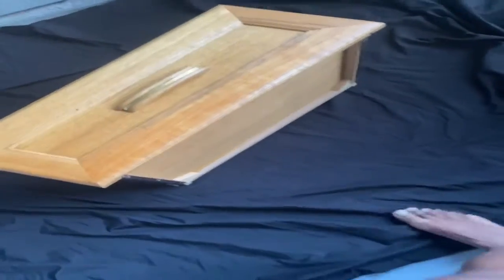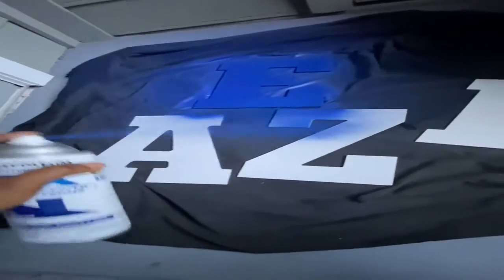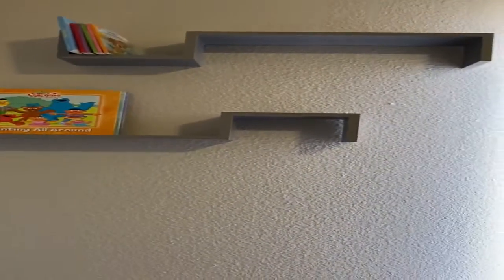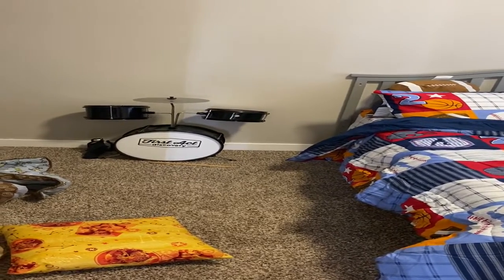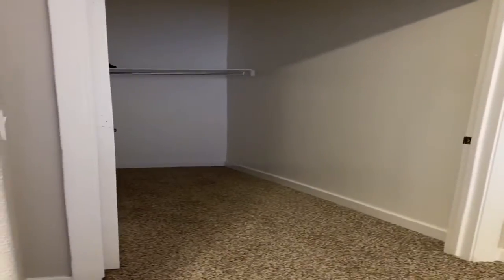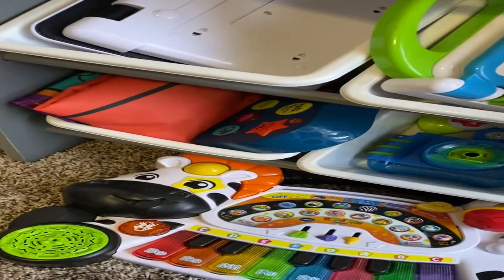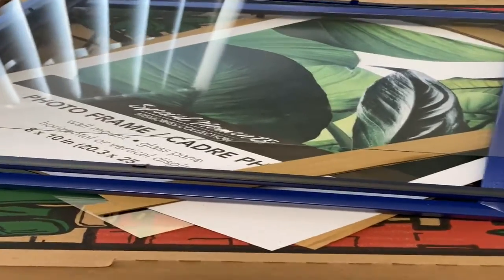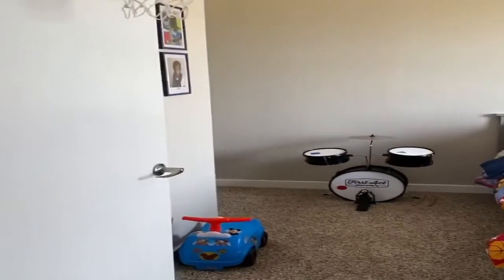D.I.Y. Dresser | toddler boy room transformation | Bedroom makeover